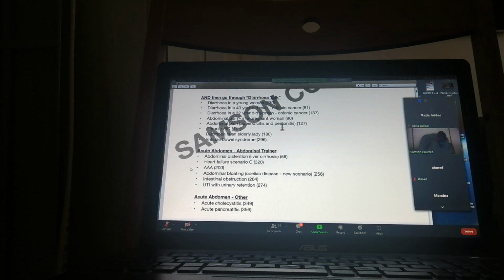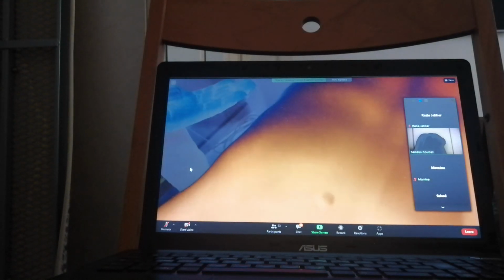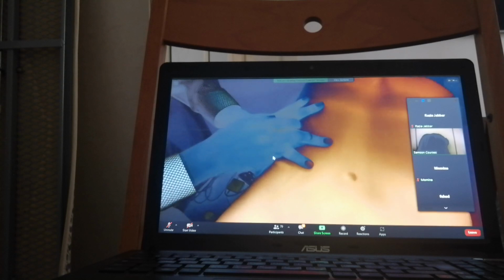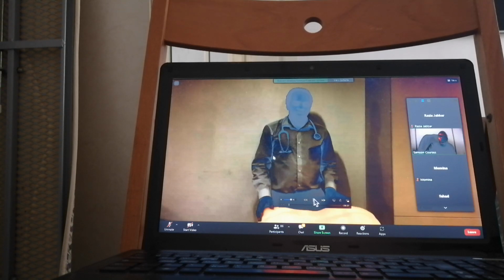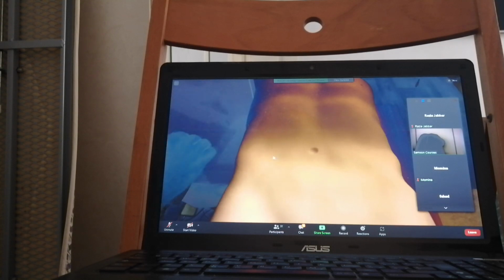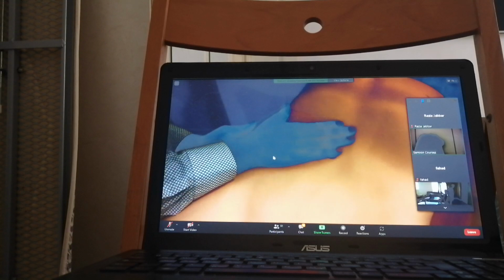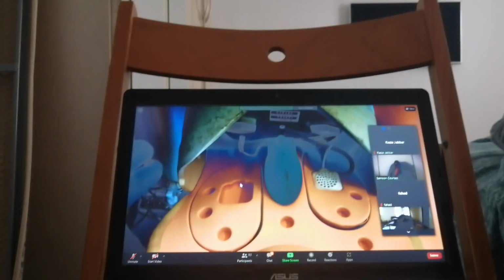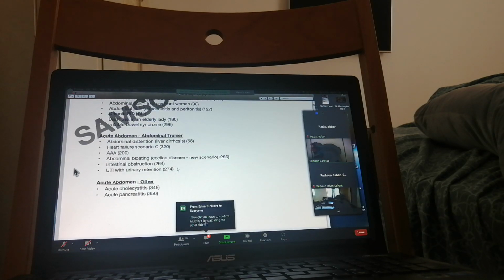April 26, 2022